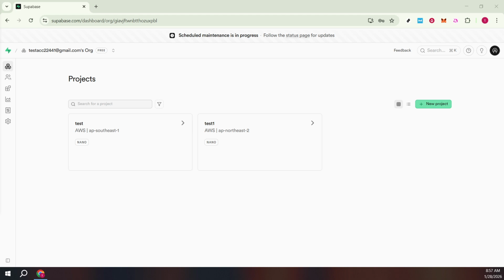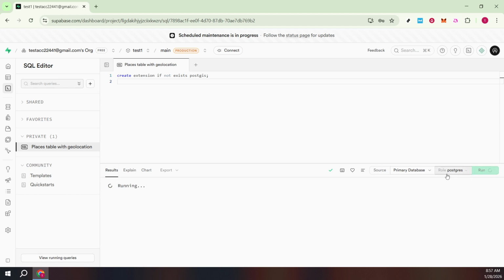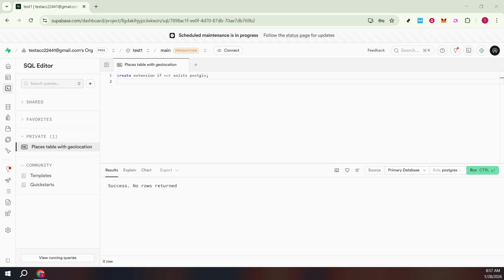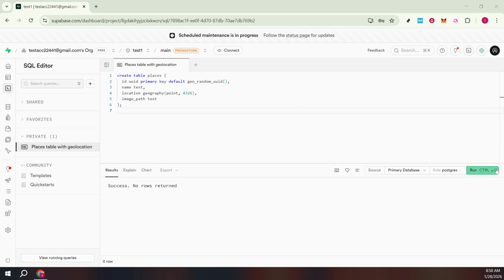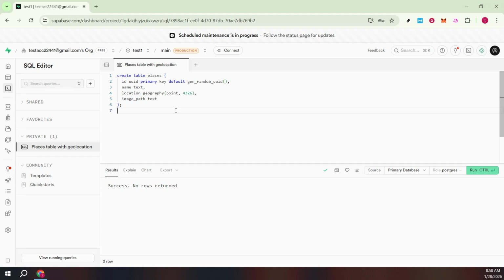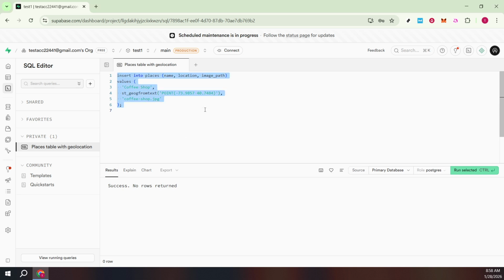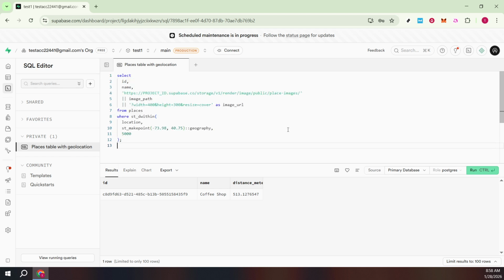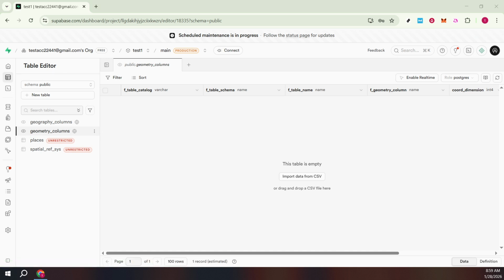How To Use Supabase Geoqueries With Postgis And Storage Upload [2026 Guide]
How To Use Supabase Geoqueries With Postgis And Storage Upload